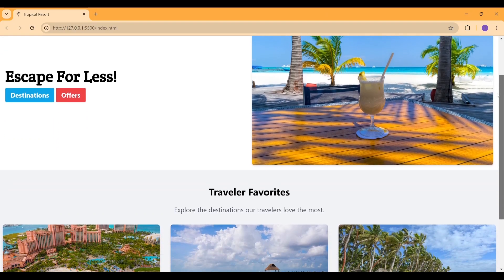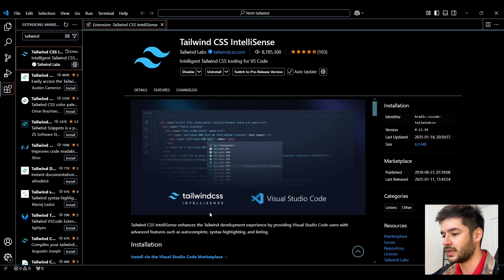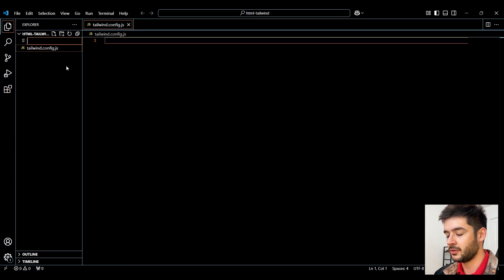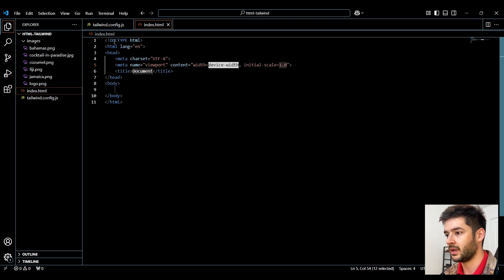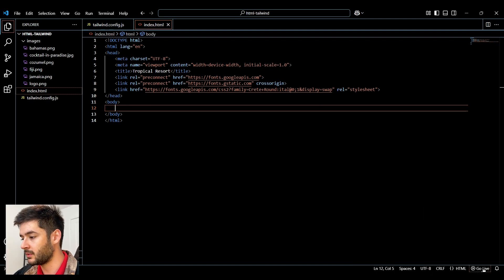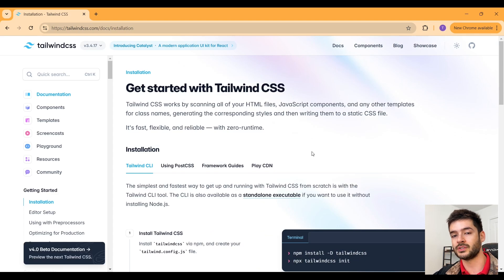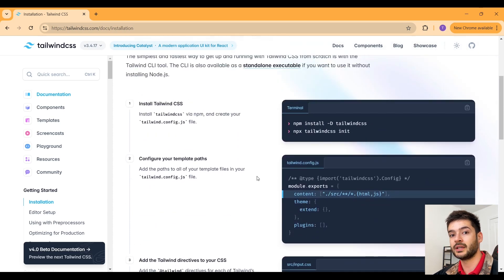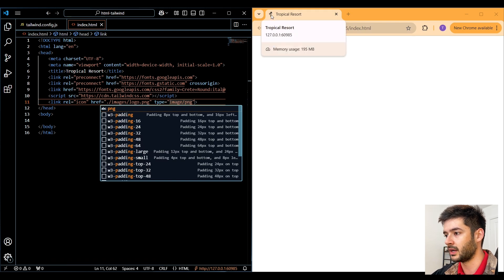Create HTML & Tailwind CSS Website from Scratch | Beginner Tailwind CSS Tutorial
Learn how to create a modern, responsive website using Tailwind CSS and HTML in this step-by-step tutorial for beginners. Tailwind CSS is a powerful utility-first framework that simplifies the process of designing websites. In this video, you'll discover how to structure your HTML, style your site with Tailwind's versatile classes, and build a professional-looking layout from scratch. Whether you're new to web development or looking to level up your skills, this tutorial has you covered. By the end, you'll have the confidence to start building stunning websites with ease!

0:00 - 01:40 - Intro & VS Code Setup
01:41 - 03:41 - Tailwind Setup
03:42 - 11:28 - Navigation
11:29 - 14:17 - Hero
14:18 - 18:50 - Responsive Grid
18:51 - 19:14 - Conclusion